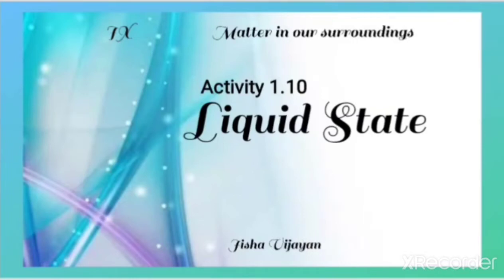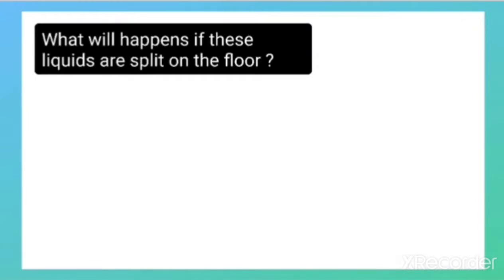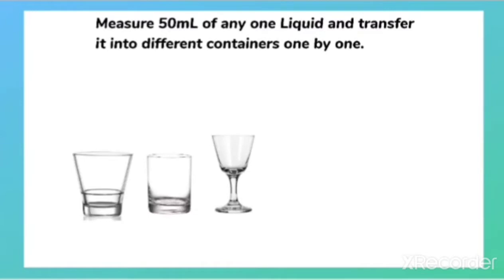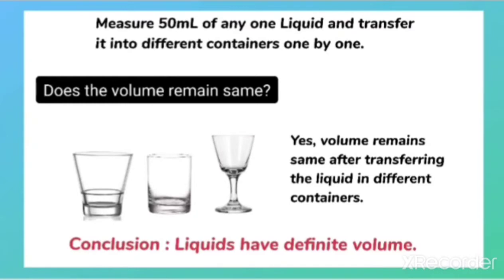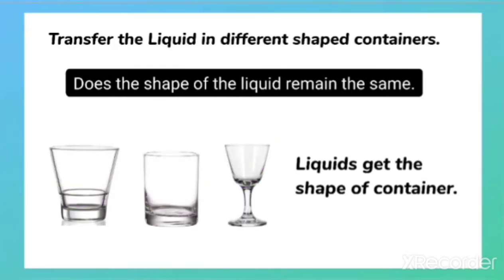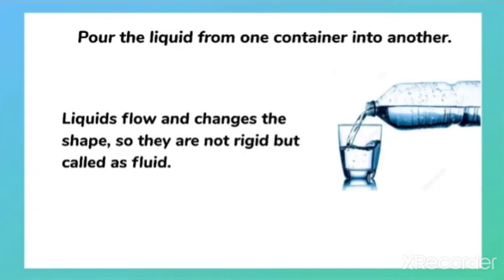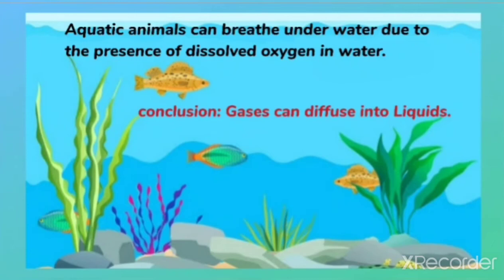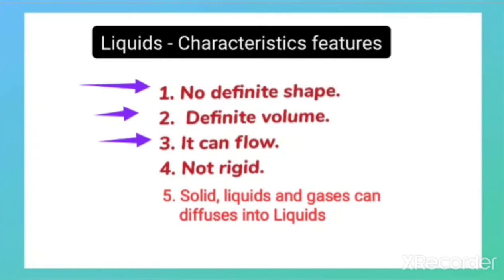9std, Activity 1.10 - Liquid State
Matter in Our Surroundings, 9std, CBSE